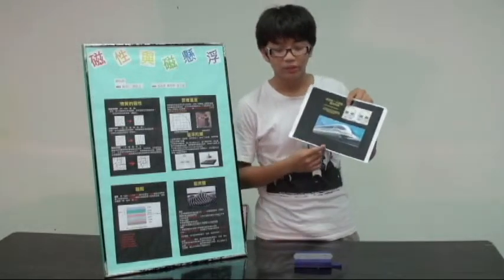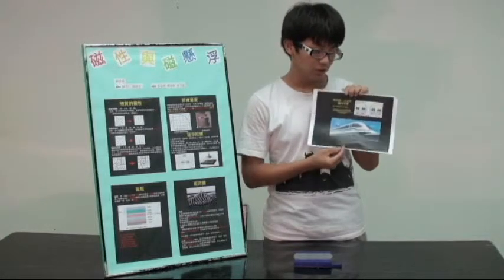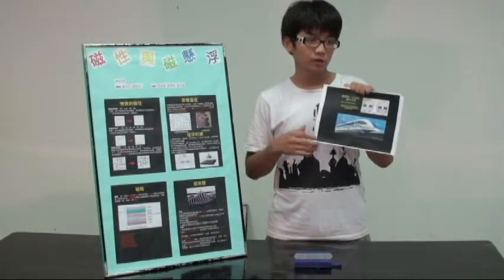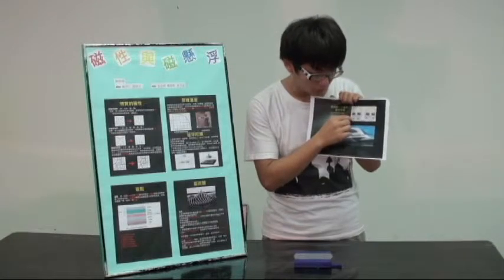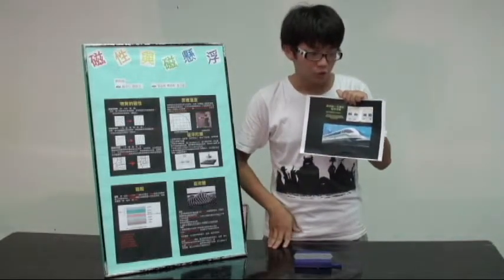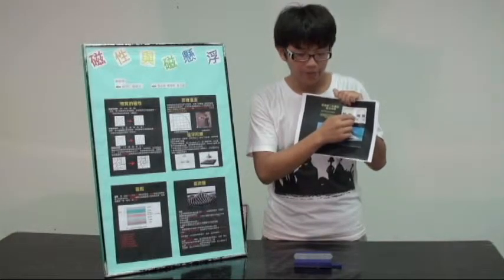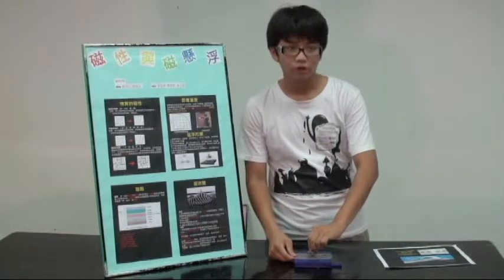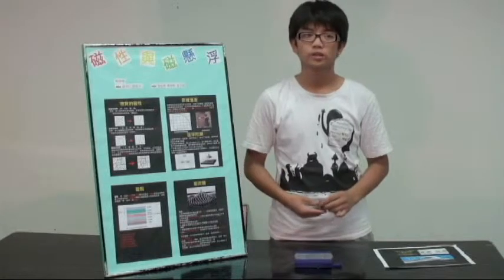2013中山大學物理演示物理-磁性與磁懸浮英文影片